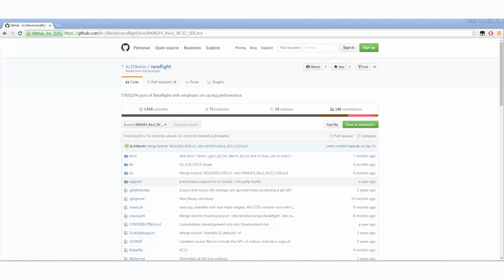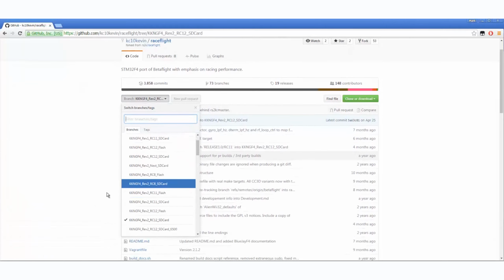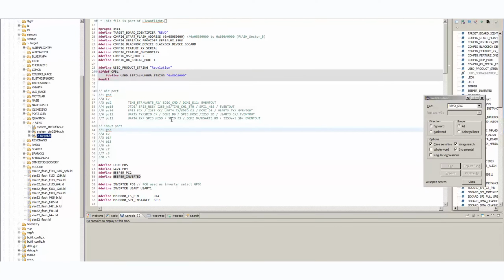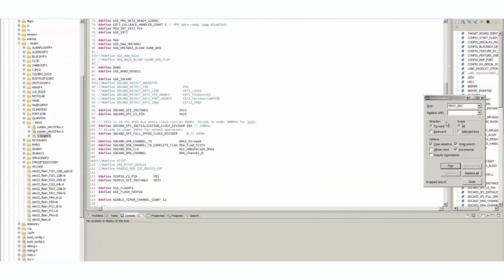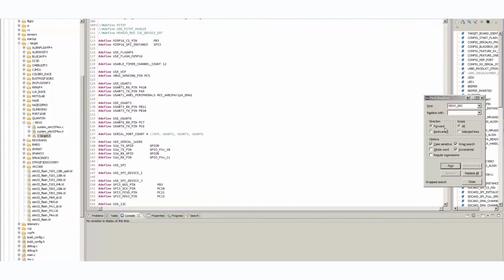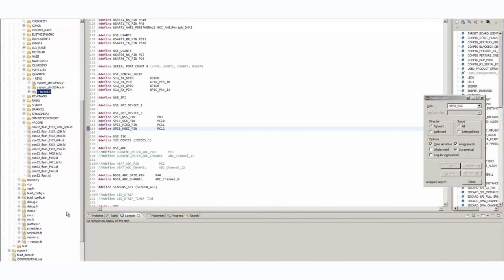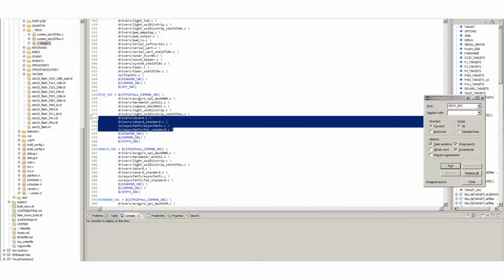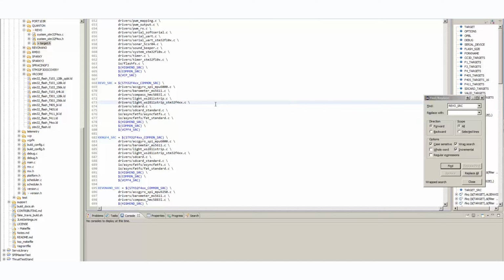High speed blackbox logging - Native SD Card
With a native SD card interface for your flight controller you can easily do 1:1 logging at 16khz looptimes and instantly transfer those logs to your computer.  I take a look at how you can make an incredibly simple adapter if your flight controller doesn't already have an SD slot built in.